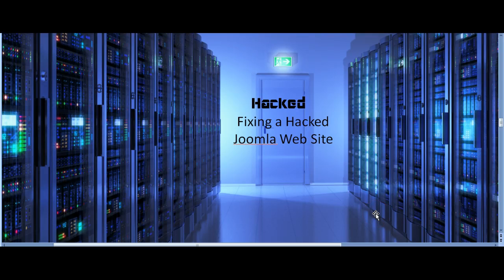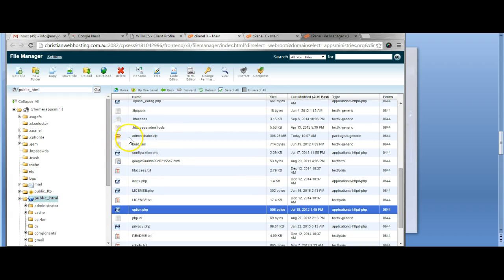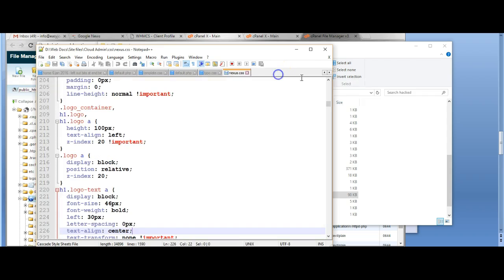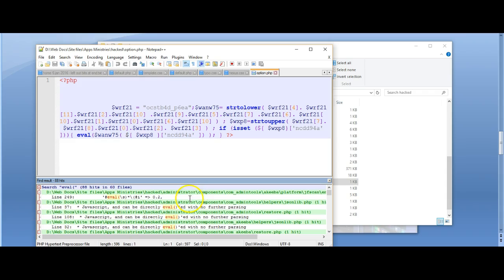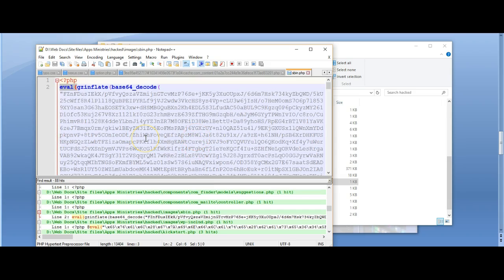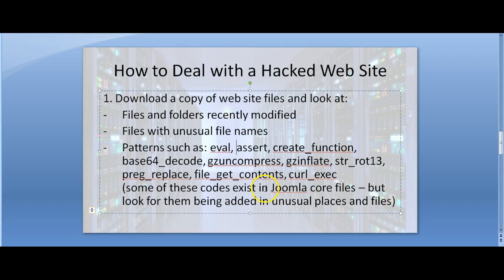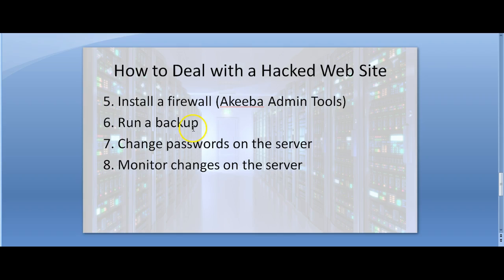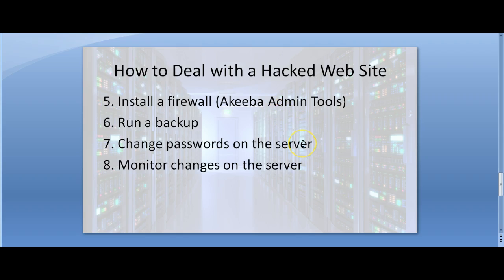Fixing a hacked Joomla web site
In this video we introduce how to fix a hacked Joomla web site manually.
You will need to look out for and fix:
- modified system files where extra code is added to existing files
- uploaded files that do not belong in Joomla that are compromised
To do this, look for files matching patterns such as eval, assert, create_function, base64_decode, gzuncompress, gzinflate, str_rot13, preg_replace, file_get_contents, curl_exec (some of these codes exist in Joomla core files – but look for them being added in unusual places and files). We use the 'notepad++' component to help search for such files - and one can also use the FTP program Filezilla for the purpose of searching for recently modified files.
Once the web site is cleaned up, tighten security by upgrading to the latest version of Joomla and installing a firewall component.